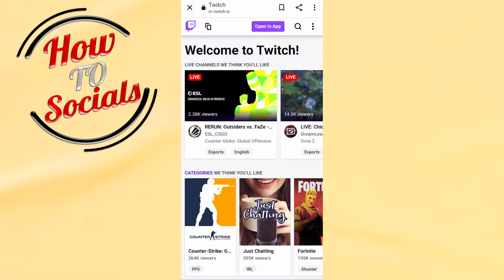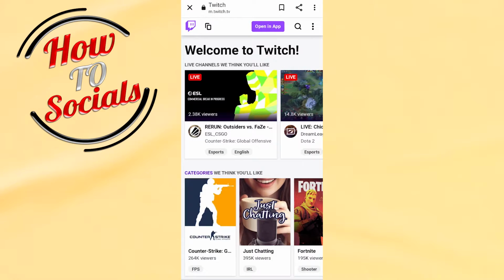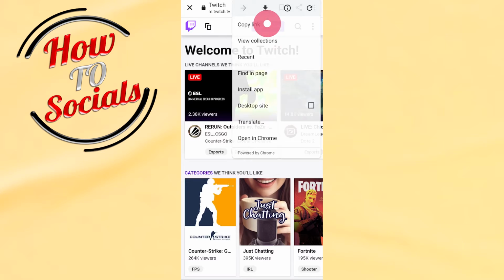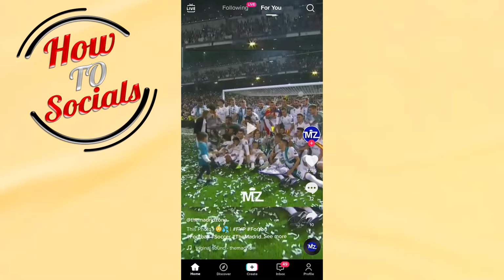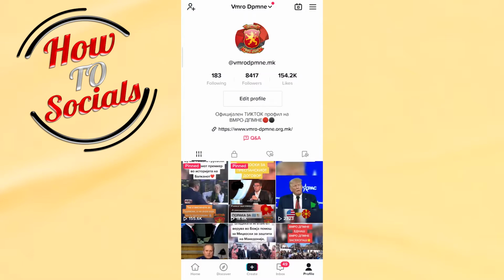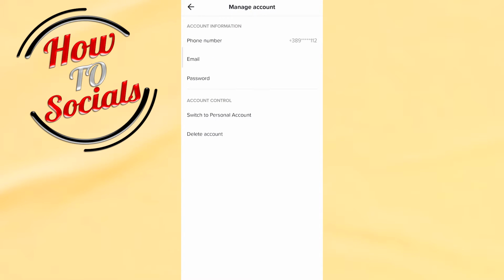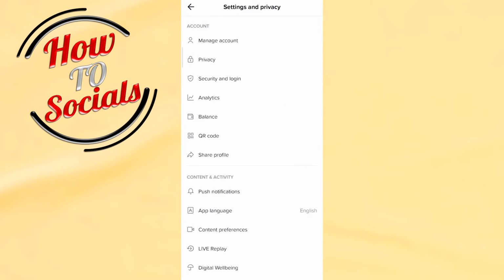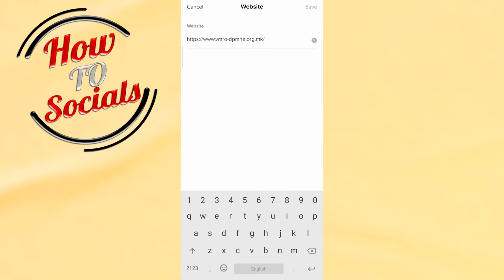How to Add Twitch Link to TikTok Bio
This video will show you how to add twitch link to tiktok bio.